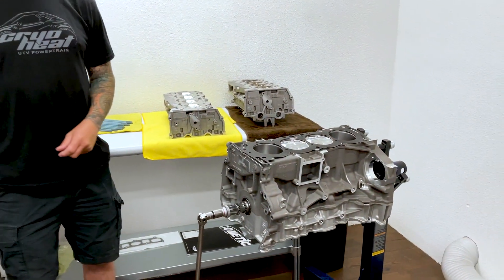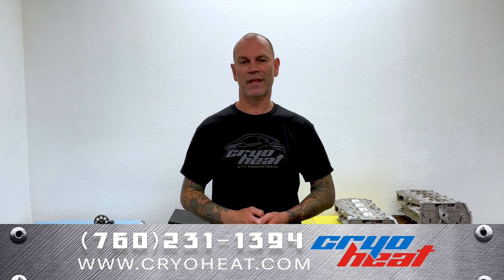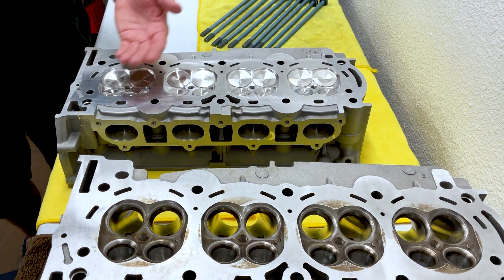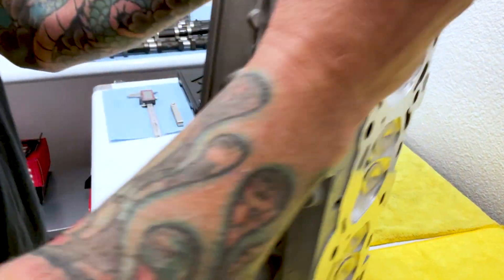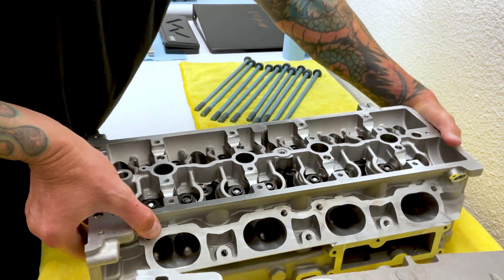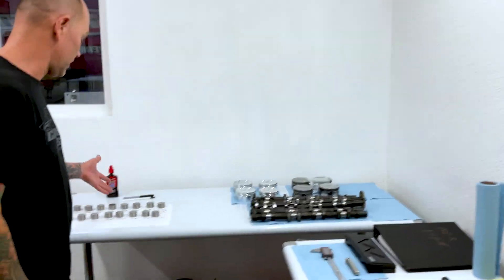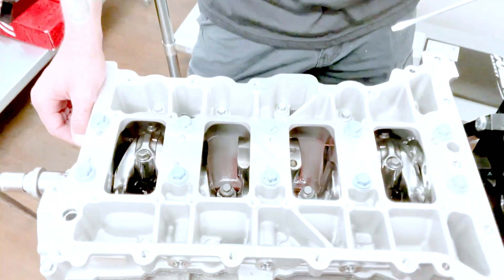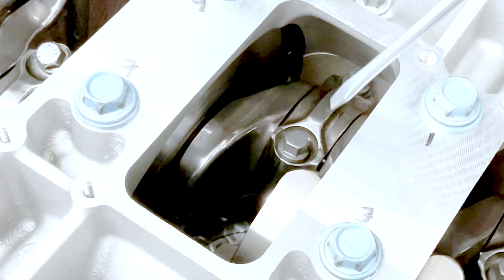Building The Ultimate Polaris Pro R Race Engine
Team CryoHeat | Building the Highest Performing Race Engine, Polaris Pro, Race Ready!!!